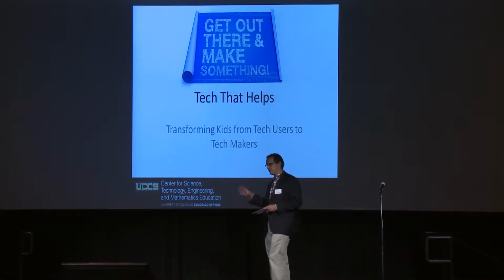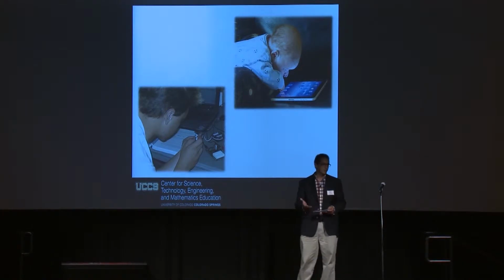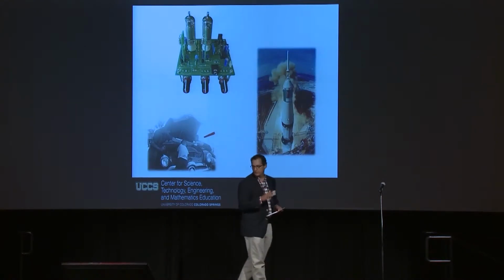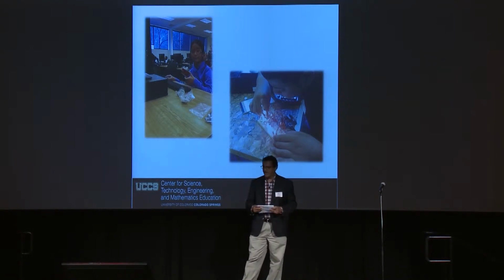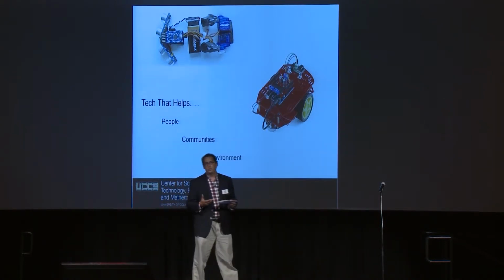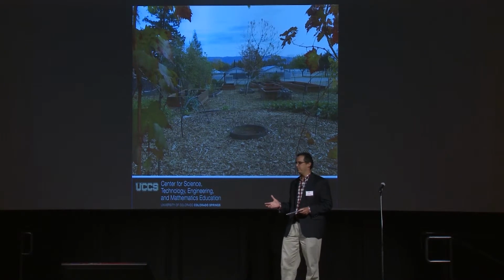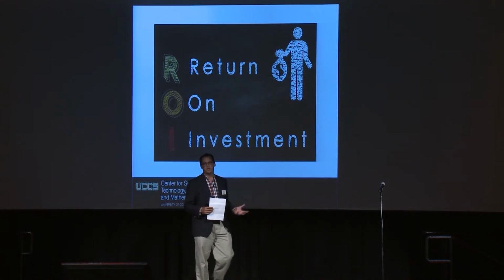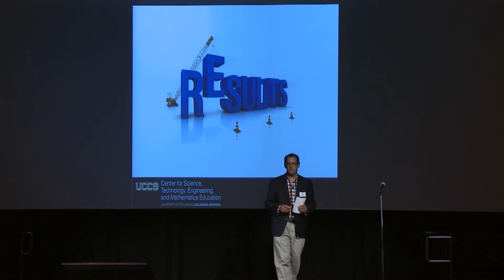Dave Khaliqi EPIIC Ignite 11 08 01